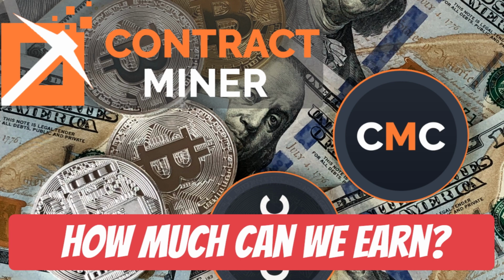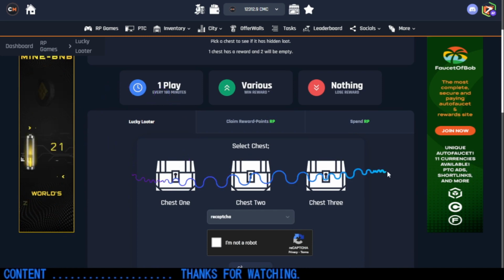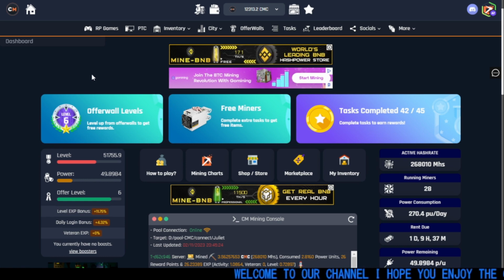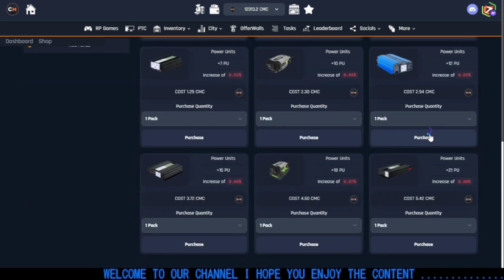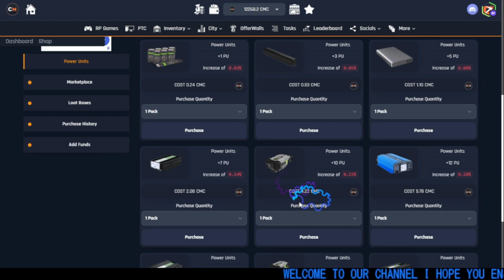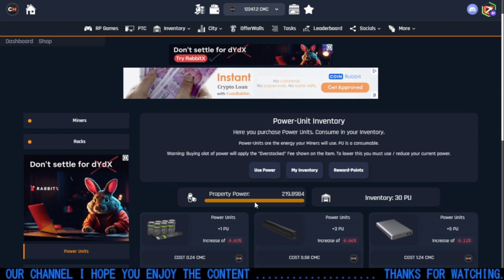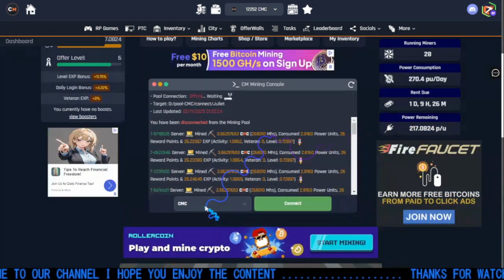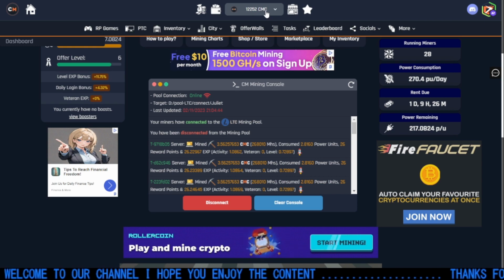Contract Miner Update , How Much Free Crypto Can We Earn?